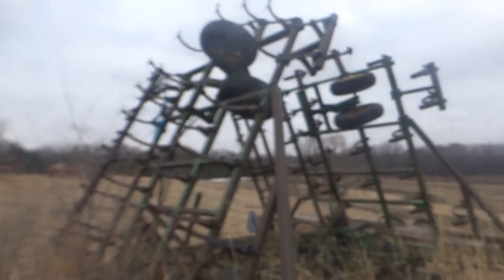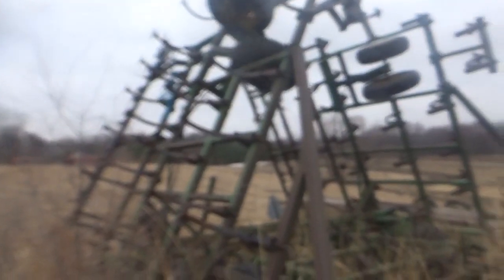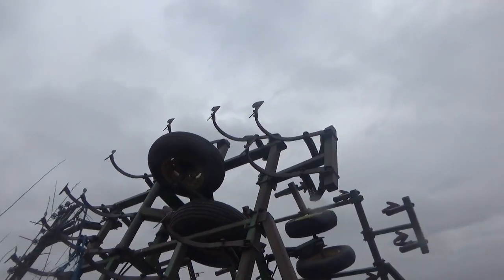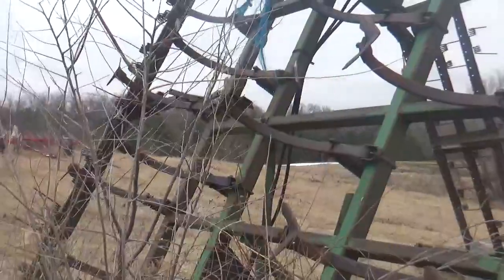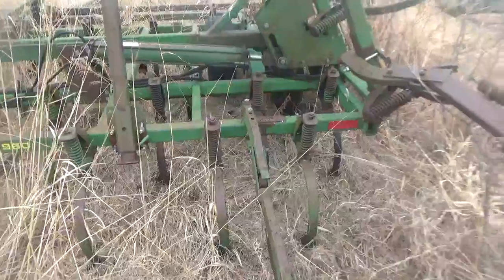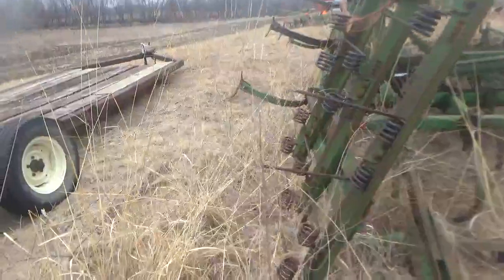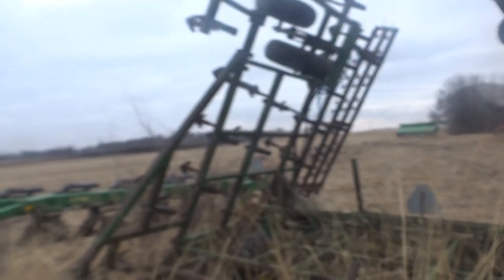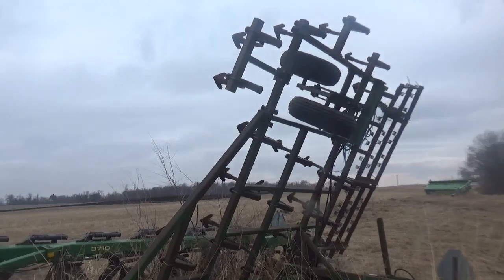(Spring 2020) Inspecting the Field Cultivator - JD 960